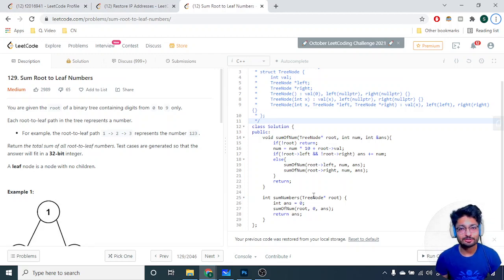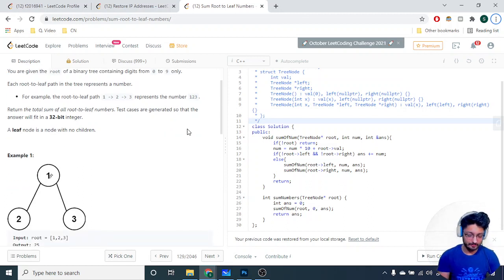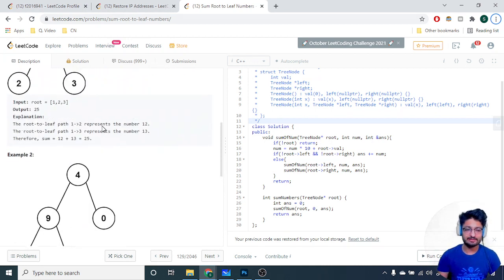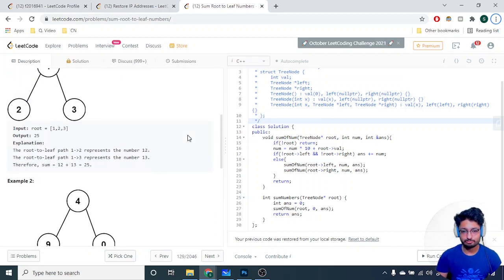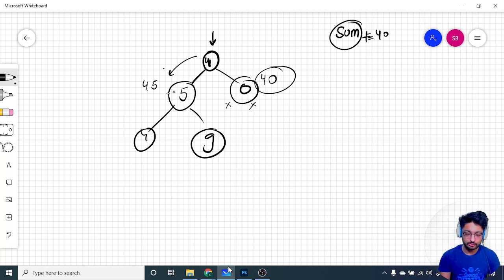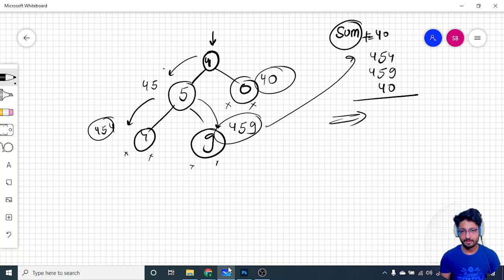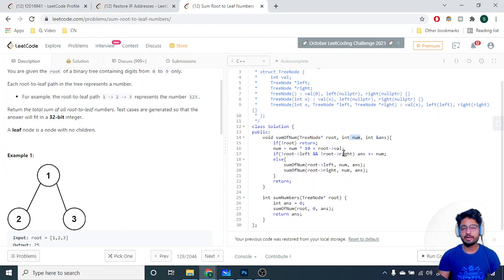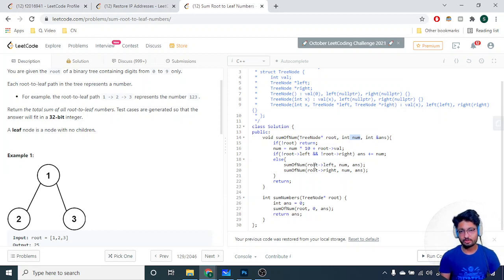129. Sum Root to Leaf Numbers | LEETCODE BINARY TREE | LEETCODE MEDIUM | CODE EXPLAINER